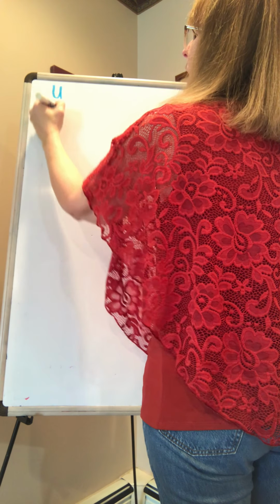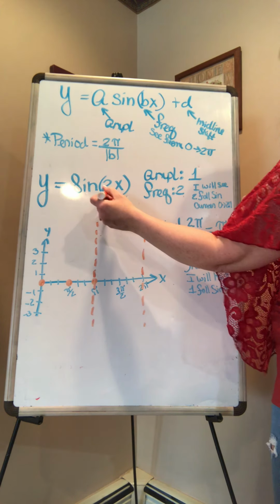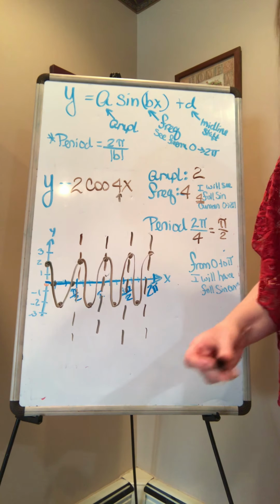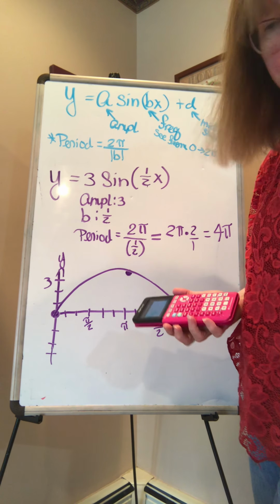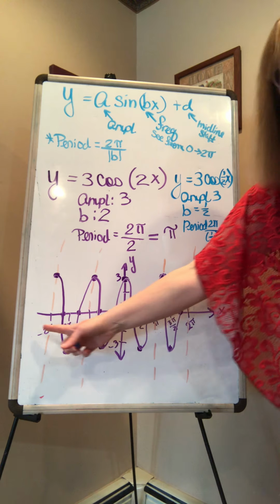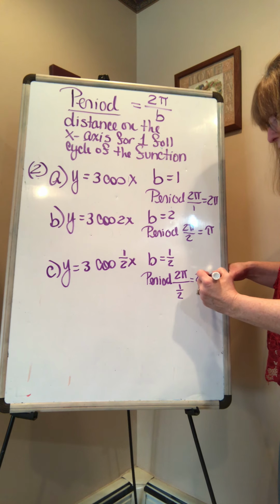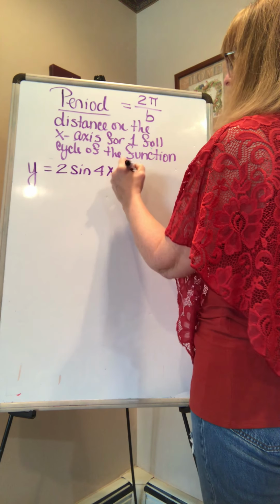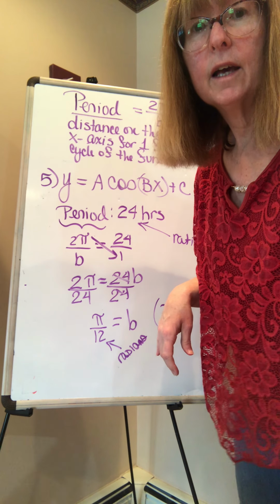Lesson #9 Graphing Sin and Cosine Functions with Period and Freuency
We are connecting the frequency to the period.